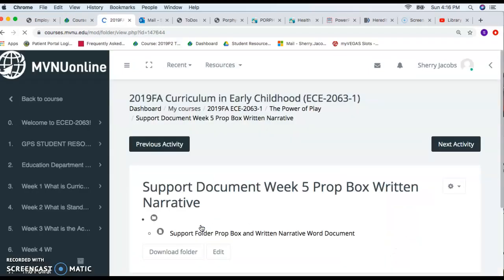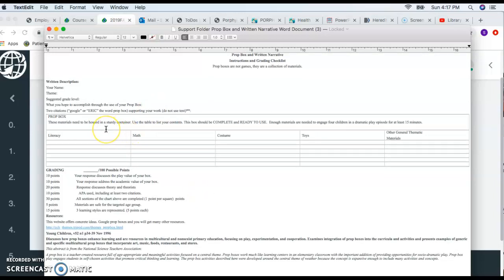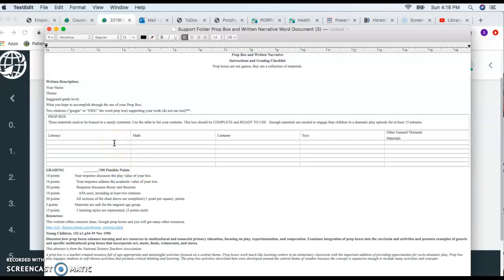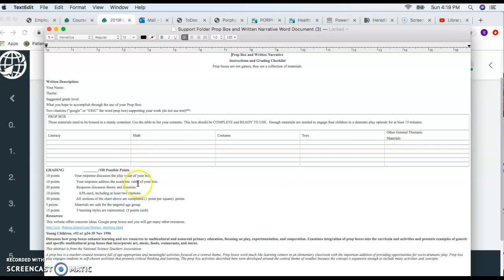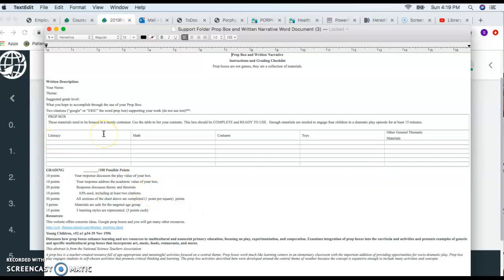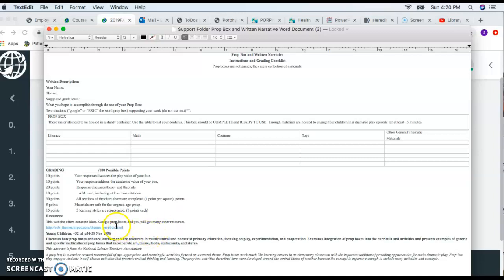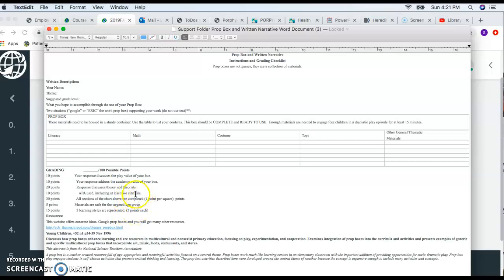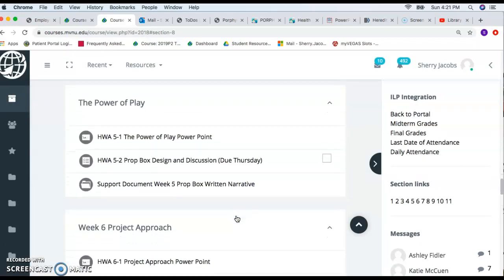Week 5 ECED2-63